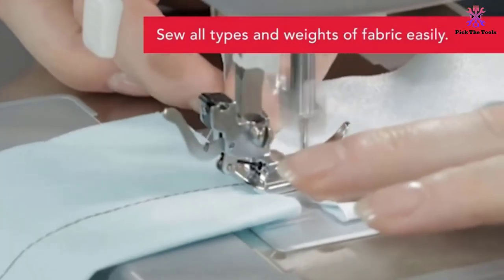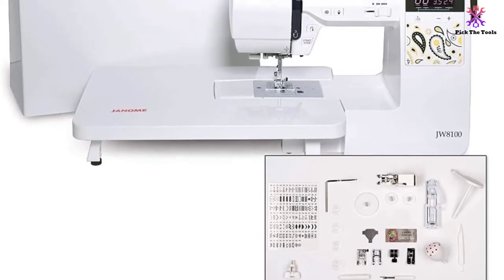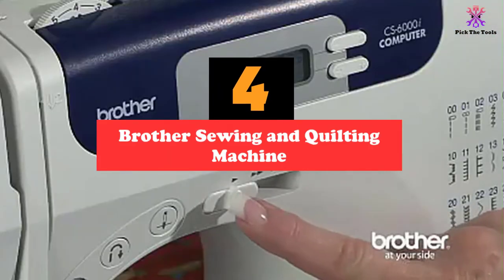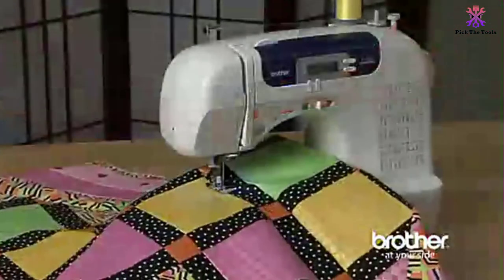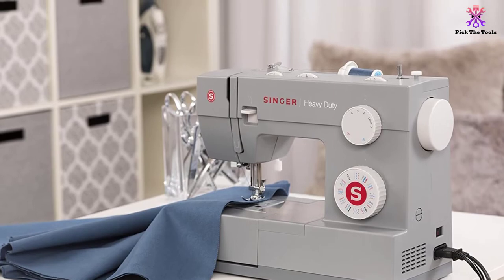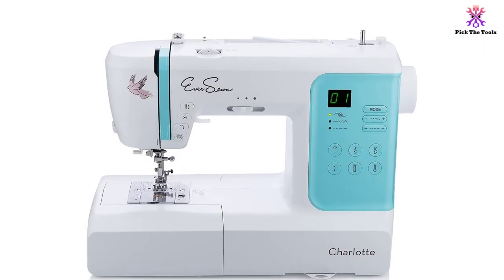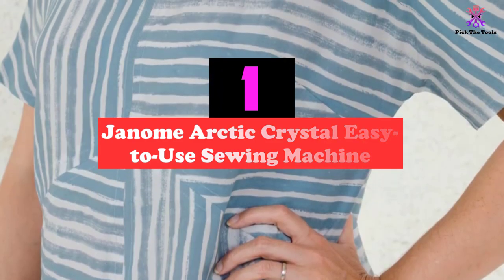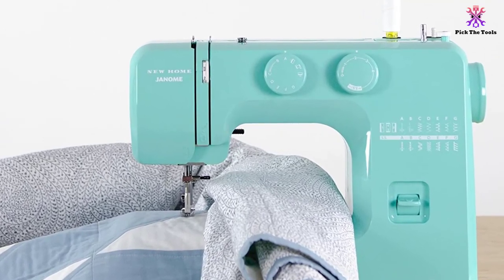Top 5 Best Portable Sewing Machines Review 2022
► Links to the Best Portable Sewing Machines we listed in this video:

🔹5. Janome JW8100 Fully-Featured Computerized Sewing Machine

🔹4. Brother Sewing and Quilting Machine

🔹3. SINGER Heavy Duty Sewing Machine

🔹2. EverSewn Sewing Machine

🔹1. Janome Arctic Crystal Easy-to-Use Sewing Machine